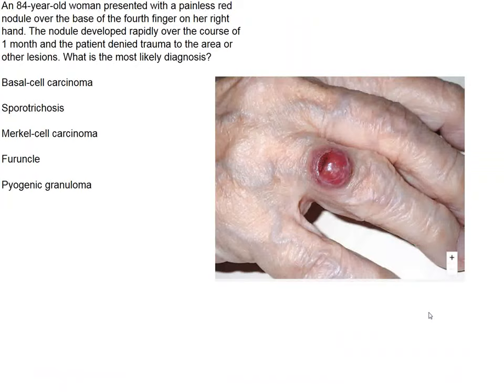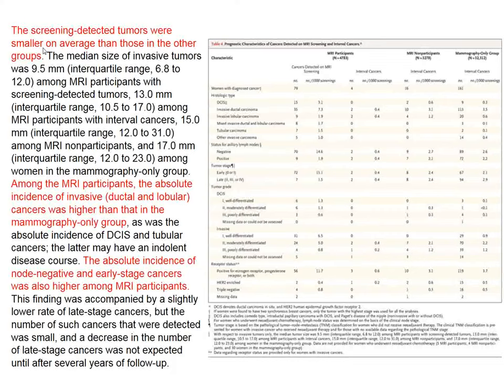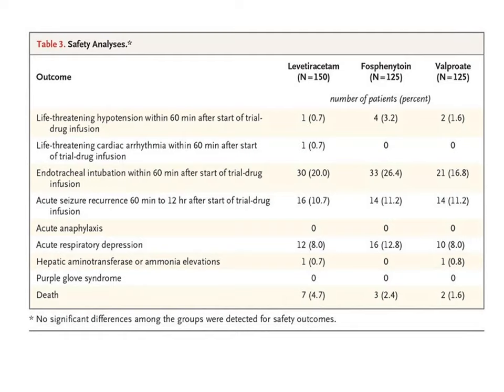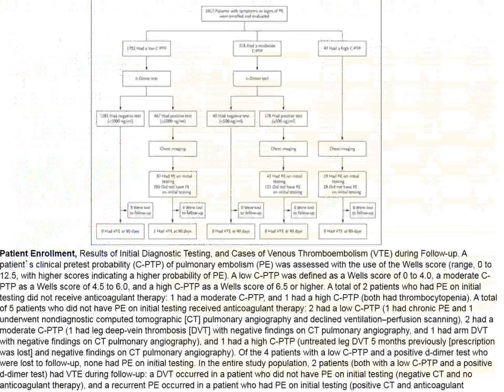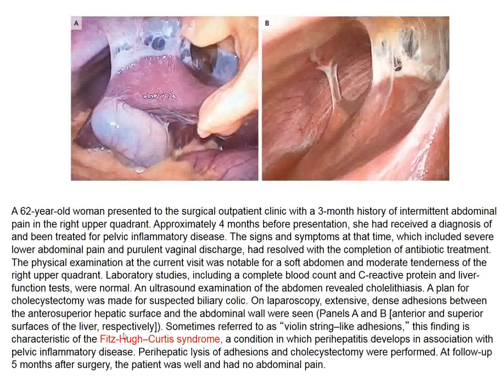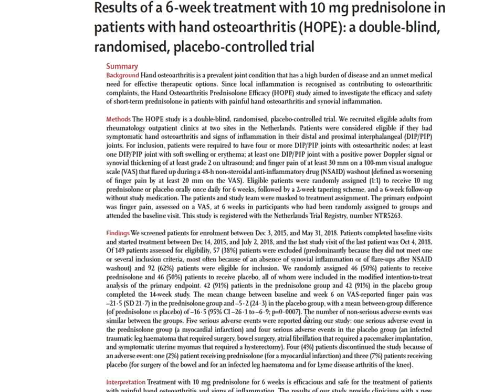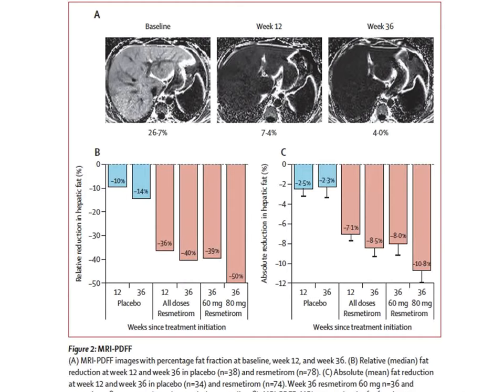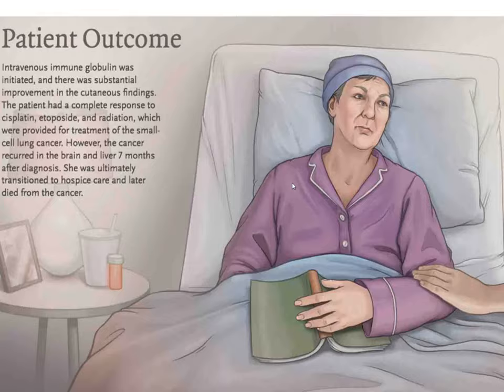Charité Clinical Journal Club (English) by Fred Luft - 04.12.2019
The N Engl J Med image of the week concerns an 84-year-old woman, who presented with a painless red nodule over the base of the fourth finger on her right hand. The nodule developed rapidly over the course of 1 month and the patient denied trauma to the area or other lesions. What is the most likely diagnosis? You are offered basal-cell carcinoma, sporotrichosis, Merkel-cell carcinoma, furuncle, and pyogenic granuloma. Extremely dense breast tissue is a risk factor for breast cancer and limits the detection of cancer with mammography. Data are needed on the use of supplemental magnetic resonance imaging (MRI) to improve early detection and reduce interval breast cancers in such patients. Investigators assigned 40,373 women between the ages of 50 and 75 years with extremely dense breast tissue and normal results on screening mammography to a group that was invited to undergo supplemental MRI or to a group that received mammography screening only. The groups were assigned in a 1:4 ratio, with 8061 in the MRI-invitation group and 32,312 in the mammography-only group. The primary outcome was the between-group difference in the incidence of interval cancers during a 2-year screening period. Fewer cancers showed up in the ensuing interval in the MRI group, suggesting that MRI is the more sensitive test in these patients. The choice of drugs for patients with status epilepticus that is refractory to treatment with benzodiazepines has not been thoroughly studied. In a randomized, blinded, adaptive trial, investigators compared the efficacy and safety of three intravenous anticonvulsive agents — levetiracetam, fosphenytoin, and valproate — in children and adults with convulsive status epilepticus that was unresponsive to treatment with benzodiazepines. The primary outcome was absence of clinically evident seizures and improvement in the level of consciousness by 60 minutes after the start of drug infusion, without additional anticonvulsant medication...